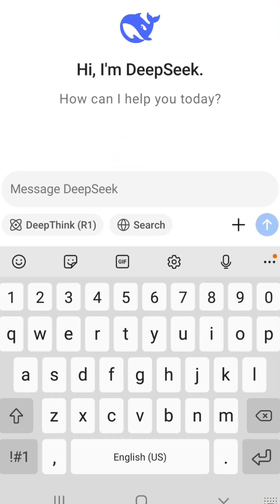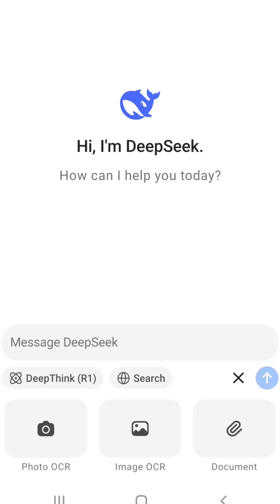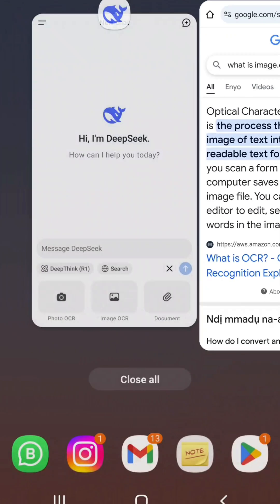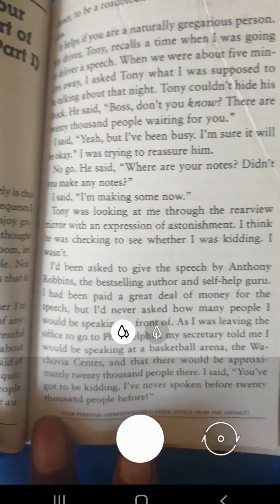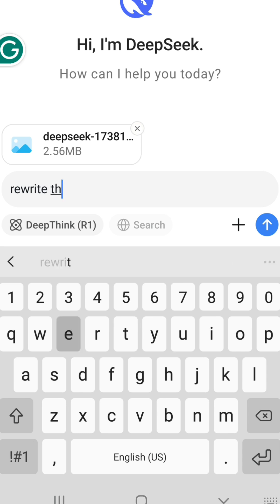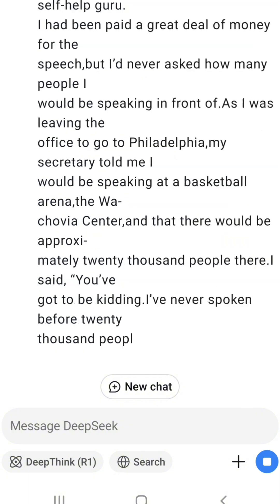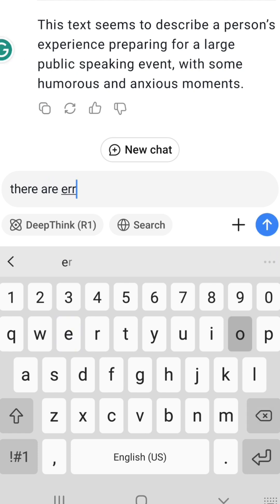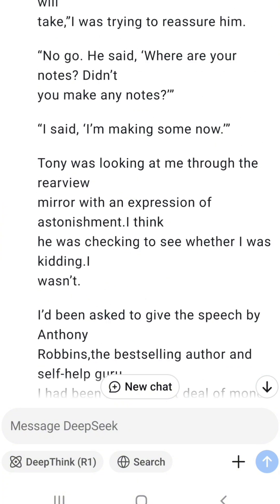How to upload photos to Deepseek.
This is a step-by-step process to uploading PhotoOCR to deepseek. I also explain how to interact with Deepseek after uploading the picture taken.